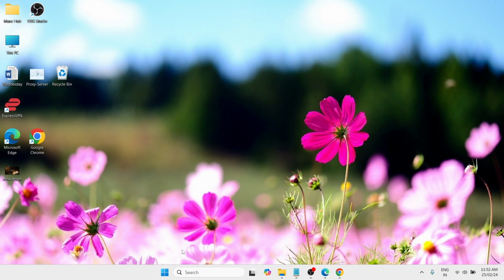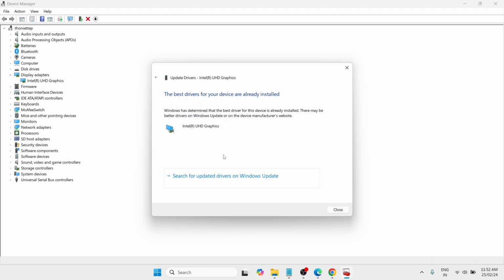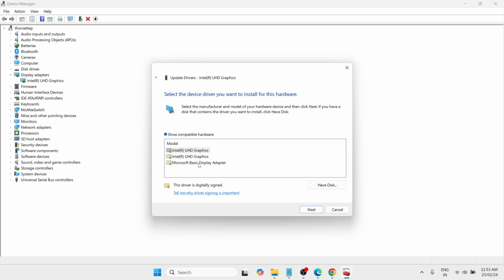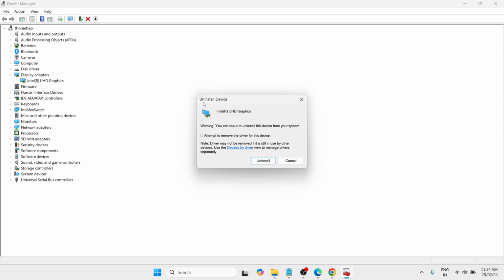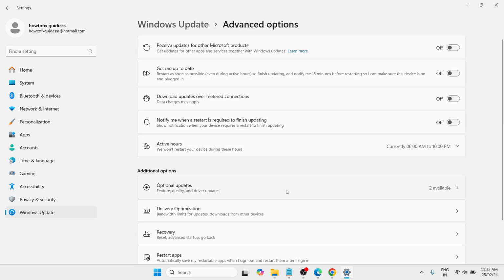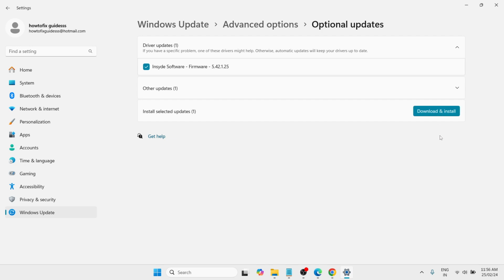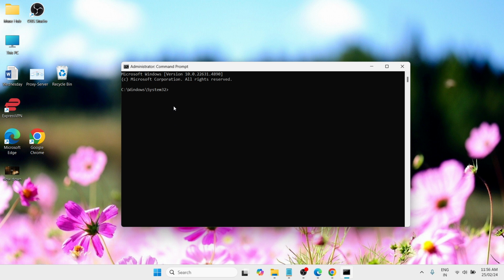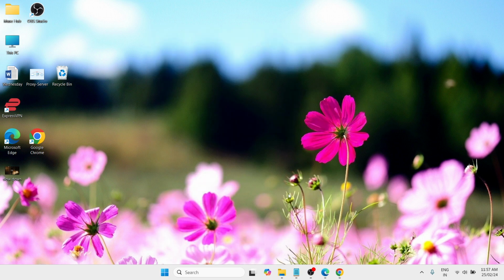"Easy Fix: Can't CHANGE DISPLAY RESOLUTION or Option Greyed Out in Windows"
How To FIX  Can t Change Display Resolution  Or  Change Display Resolution Option  Greyed Out In Lap

Having trouble changing your display resolution, or is the option greyed out on your laptop? Watch this video for an easy fix! Follow simple steps to enable the resolution settings and adjust your display. Get your screen looking just the way you want in no time!